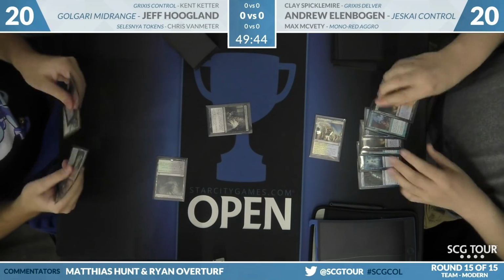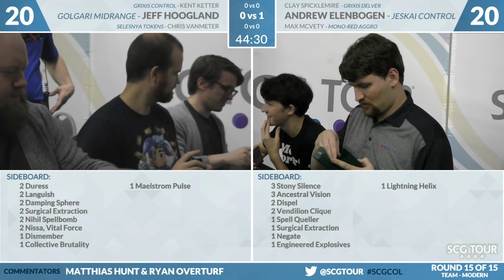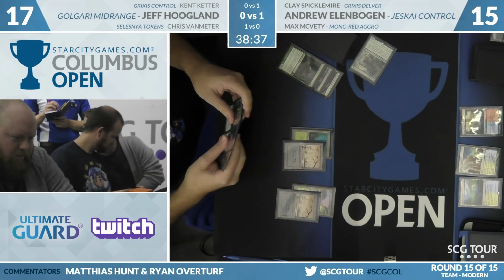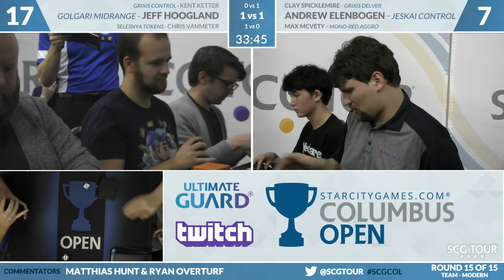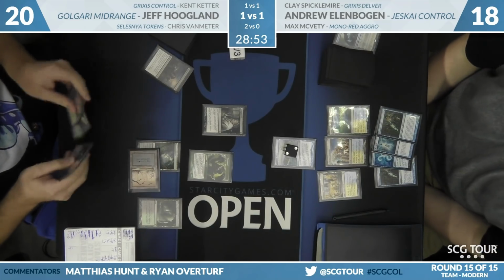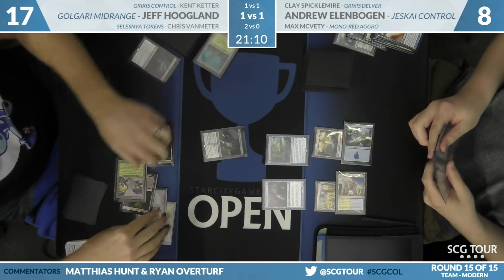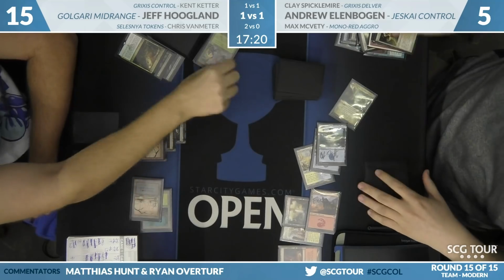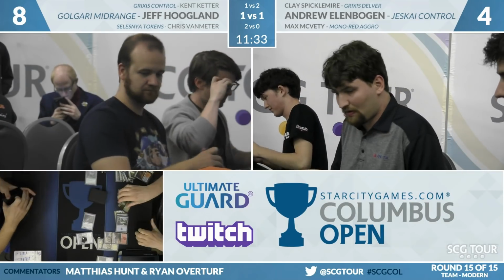SCGCOL: Round 15 - Ketter, Hoogland, VanMeter vs Spicklemire, Elenbogen, McVety [Team Constructed]